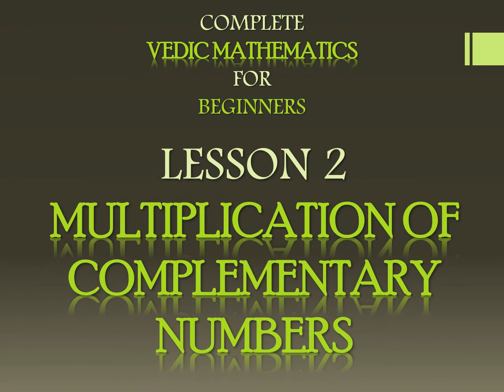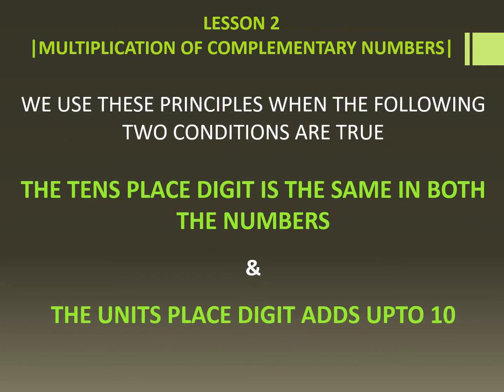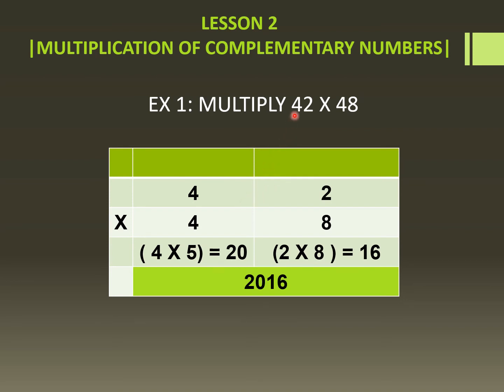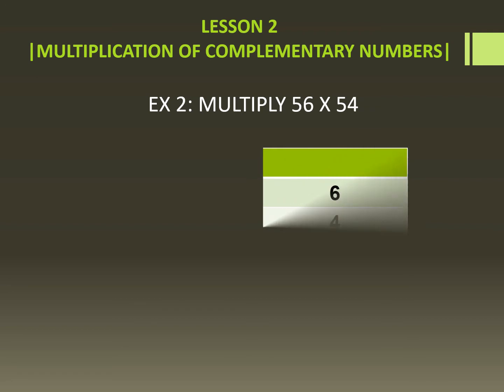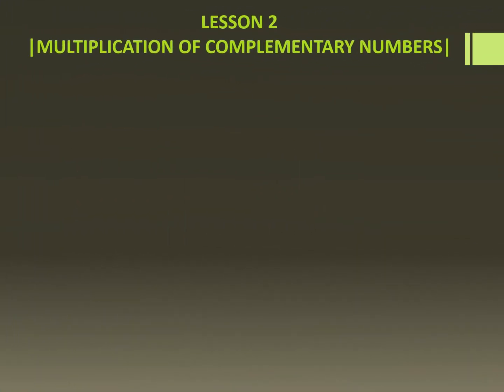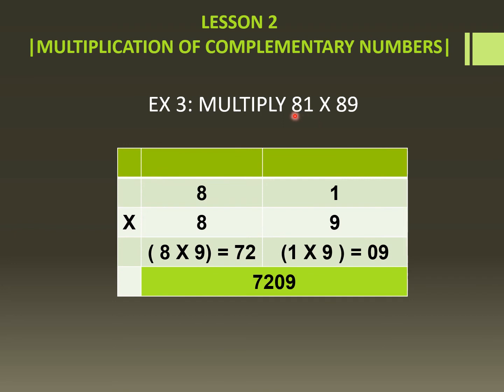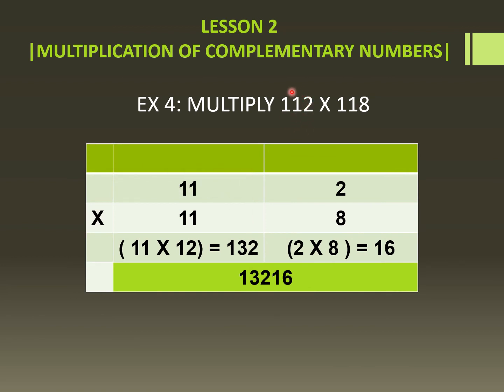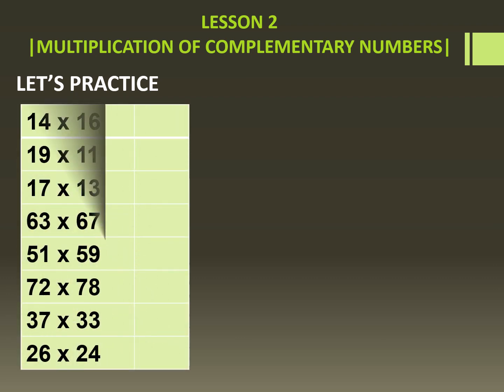FREE VEDIC MATHS TUTORIAL | LESSON 4 | MULTIPLICATION OF COMPLEMENTARY NUMBERS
COMPLETE FREE VEDIC MATHS TUTORIAL | LESSON 4 | MULTIPLICATION OF COMPLEMENTARY NUMBERS | MENTAL MATHS | MATHS TRICKS AND TIPS MENTAL MATHS | MATHS TRICKS AND TIPS